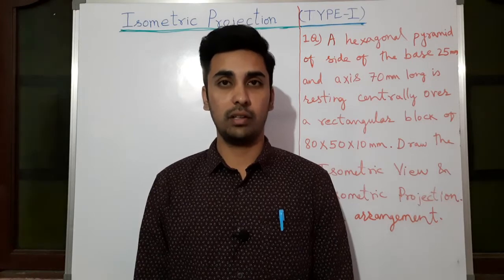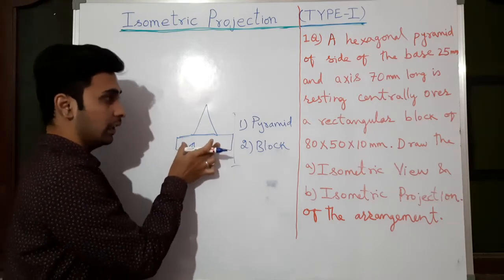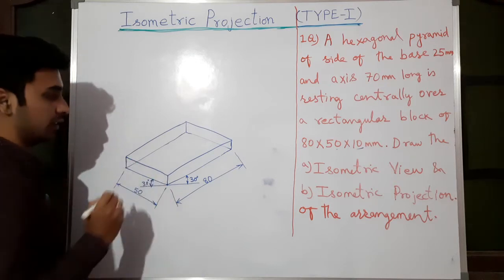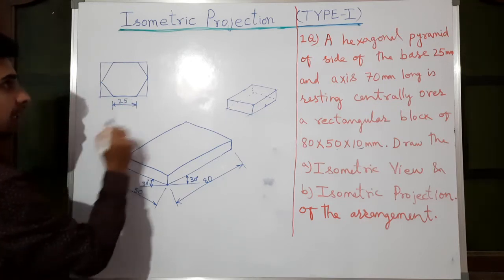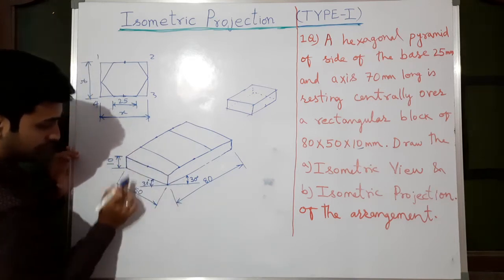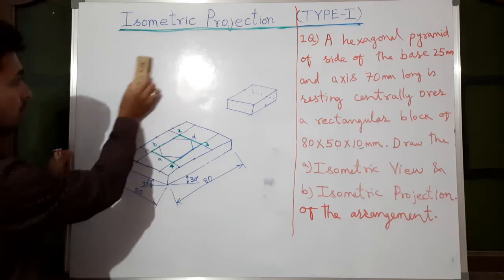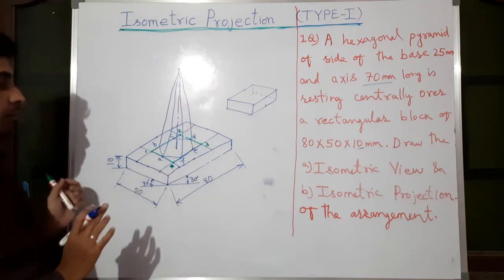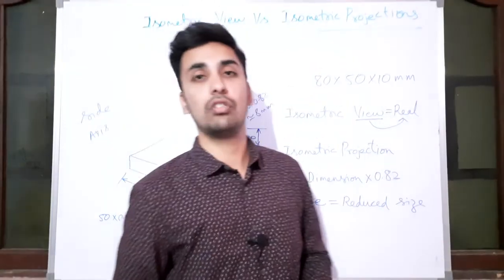Isometric Projection | Isometric Projection of Hexagon Resting Over a Block | Combined Solids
Isometric Projection in Engineering Drawing
Isometric Views of Combination of Solids
Isometric Projection of Combination of Solids

Hello friends,
In this video, you will learn the Isometric Projection and  Isometric View of Combined Solids which means there will be one solid resting over the other.

Isometric Projection gives you 3D diagrams of the objects.
Front view, top view, and side view we used to draw three diagrams in orthographic projections, Whereas in Isometric Projections you will be able to see all three views in one single diagram.

If you have any doubts about the subject please ask in the comment box.

Topics Covered
Isometric Projection of Hexagonal Pyramid
Isometric View of Hexagonal Pyramid
Projection of Combined Solids
Isometric Drawings of 3D Objects